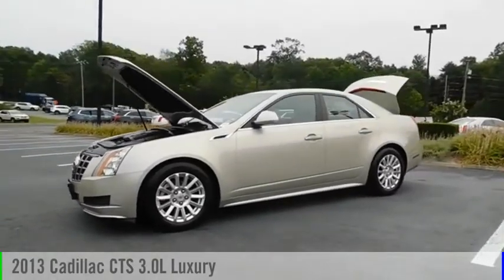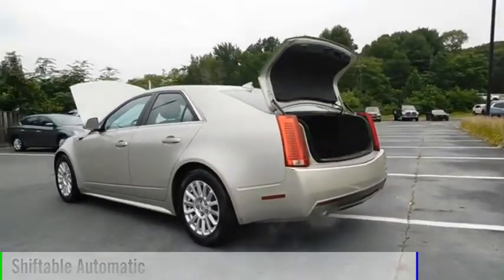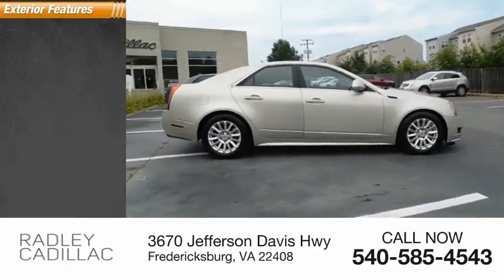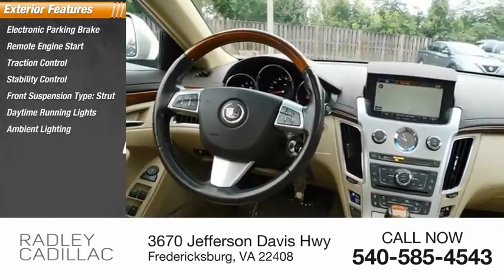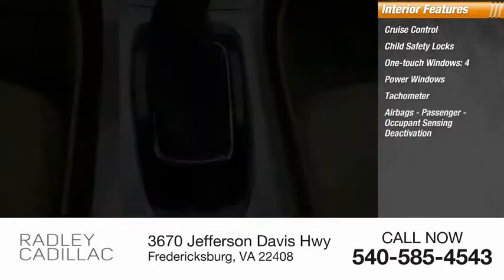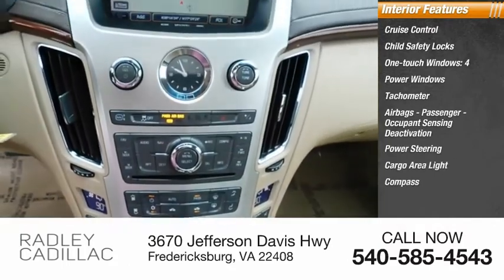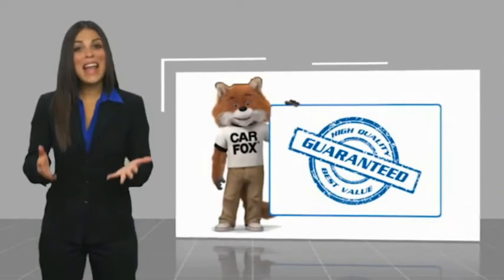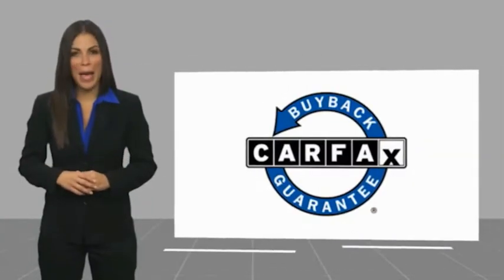2013 Cadillac CTS 3.0L Luxury DX1029A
2013 Cadillac CTS 3.0L Luxury

Radley Cadillac
3670 Jefferson Davis Hwy